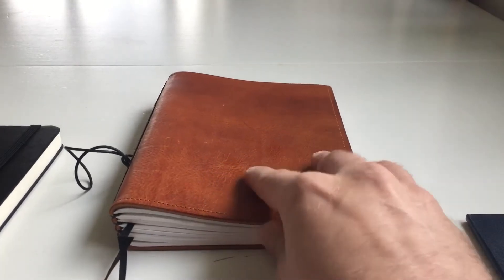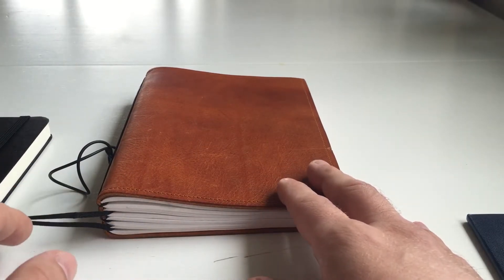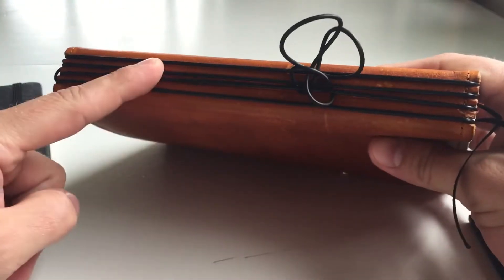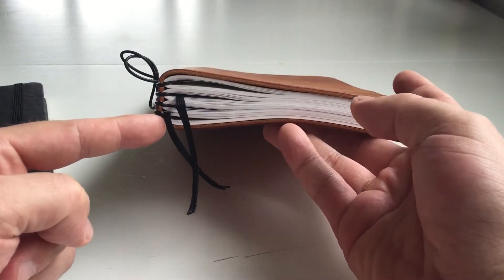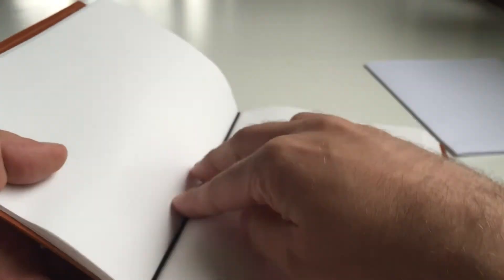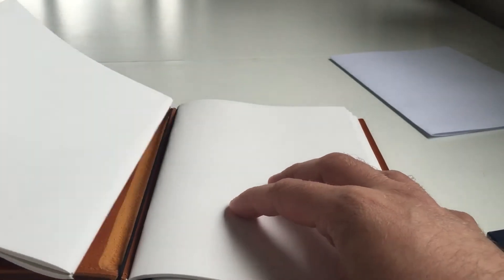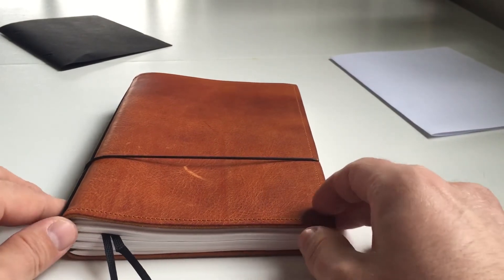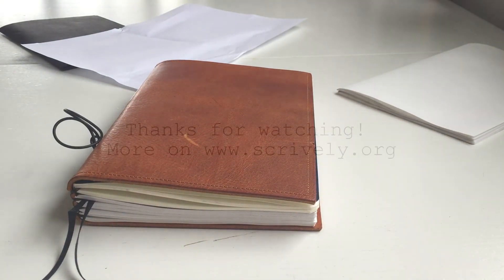X17 A5 Leather Notebook (Book-by-Book) - Notebook Review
This video is part of a review which is to be found